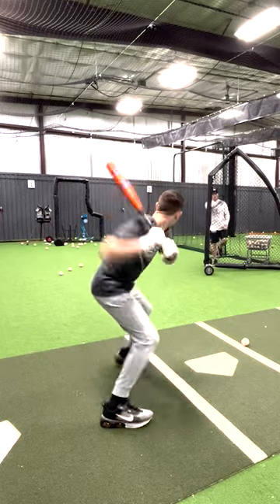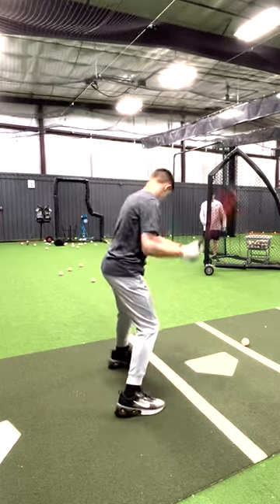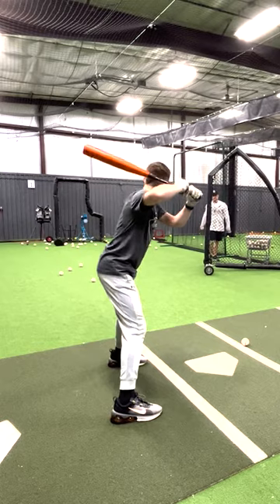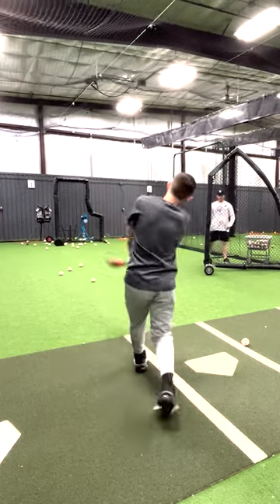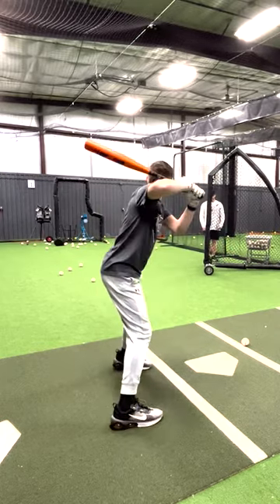Stop Rolling Over w/ This!